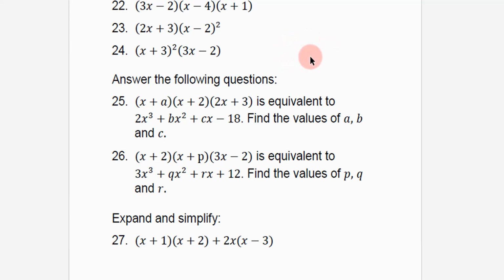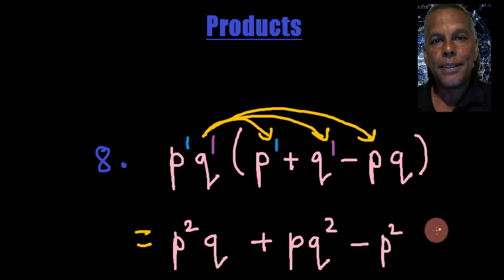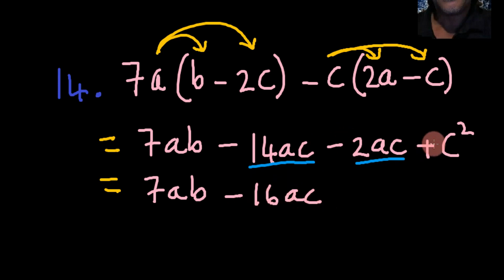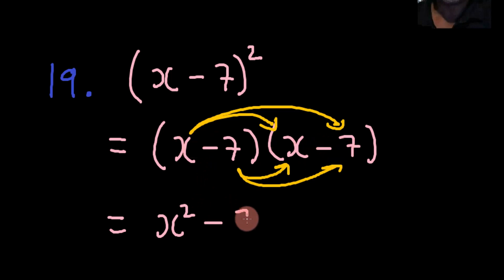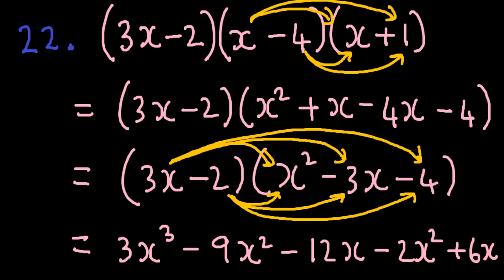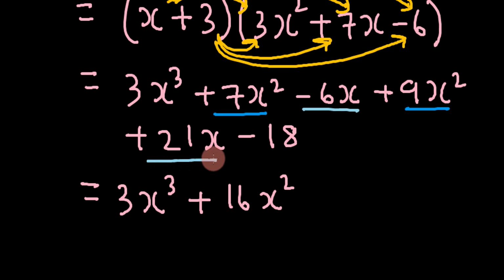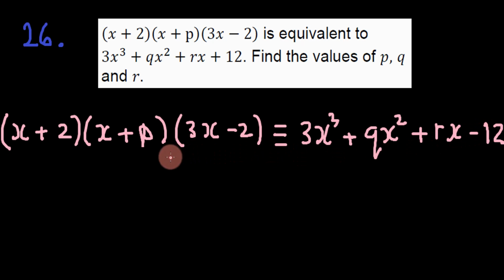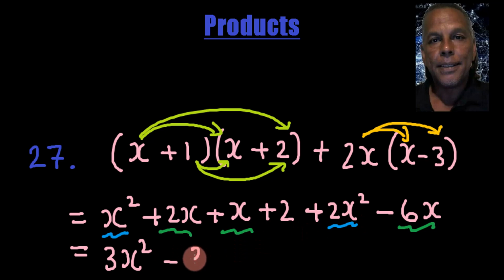IGCSE Algebra Revision Tutorial 2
J. Auguste Allies works through products questions based on 20 past exams.